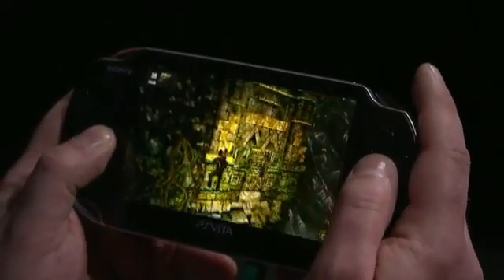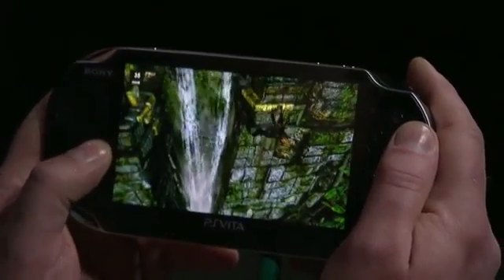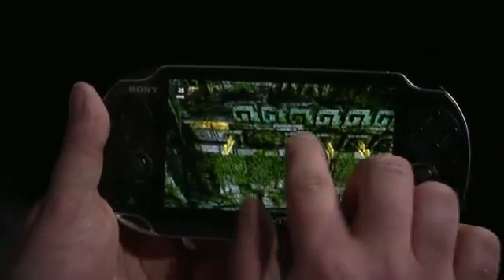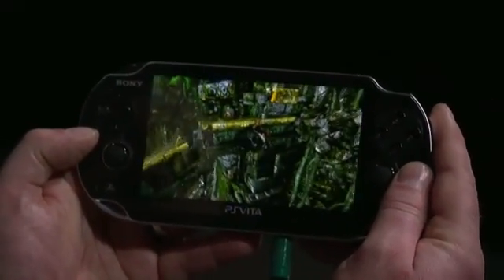Uncharted Golden Abyss PSVita GamePlay